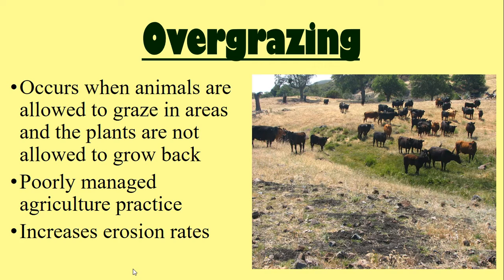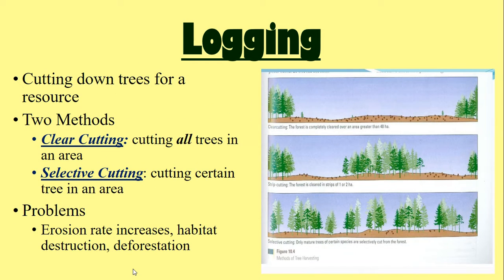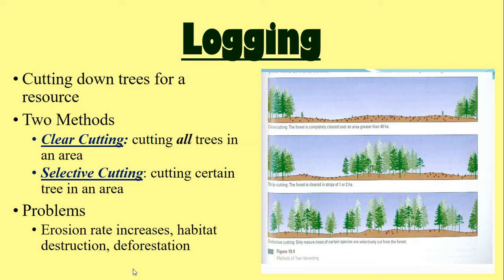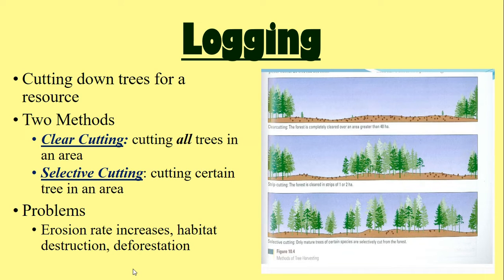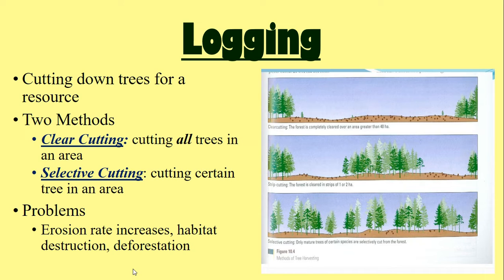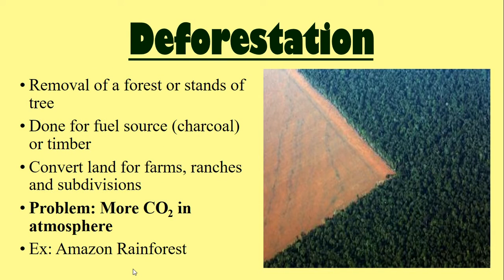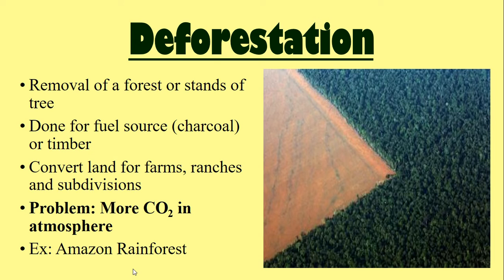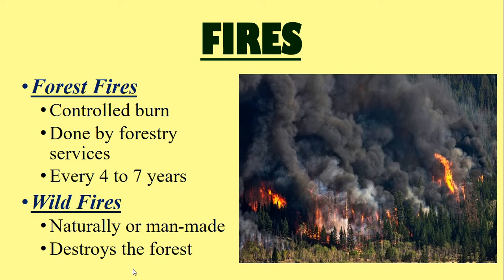Human Land Use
How does the use of the land by humans have negative effects?